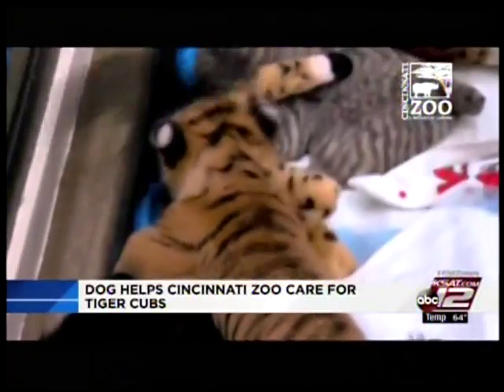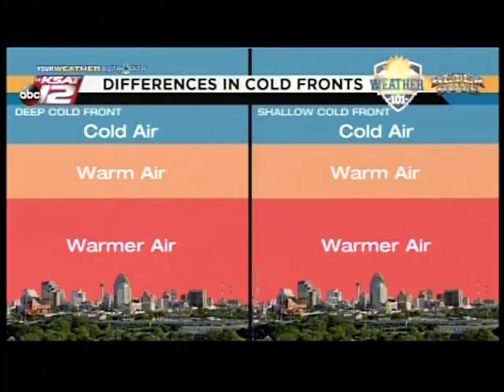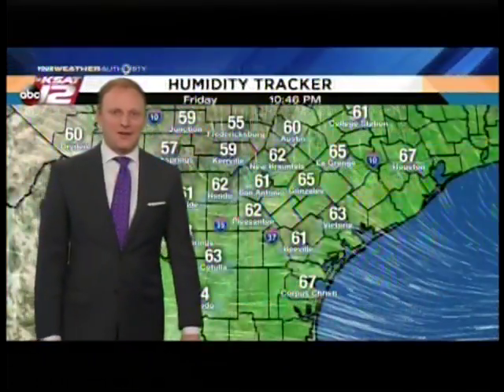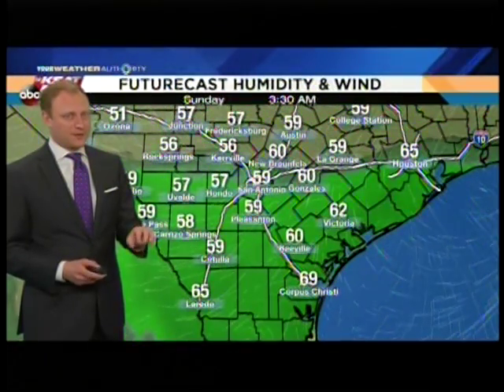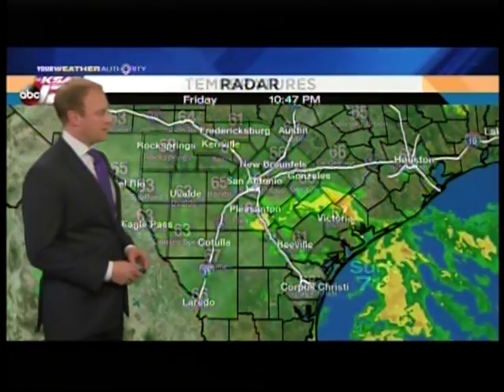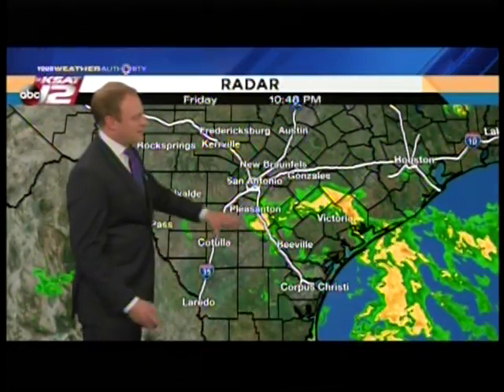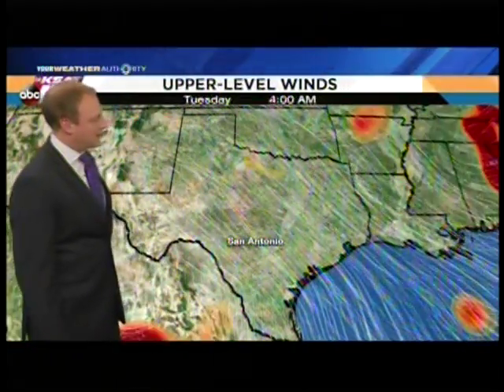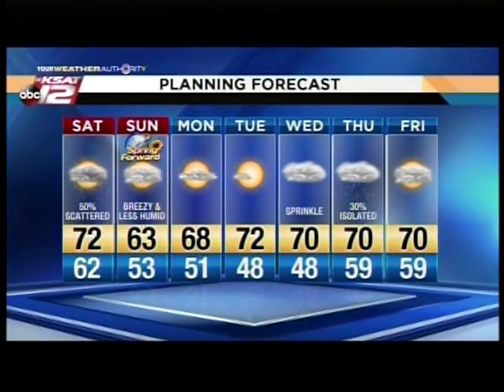Weather with meteorologist Adam Caskey on night beat on KSAT 12 San Antonio, Texas on Fri 03/10/2017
This is the San Antonio, Texas weather with meteorologist Adam Caskey on news night beat on Friday March 10, 2017.

Recorded from News Nightbeat on KSAT 12(ABC) San Antonio, Texas on Friday March 10, 2017.